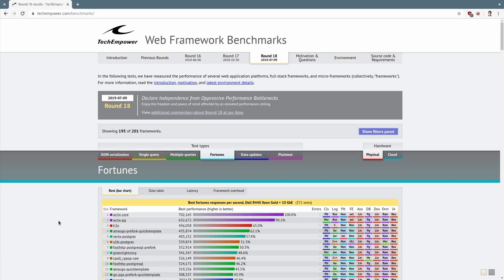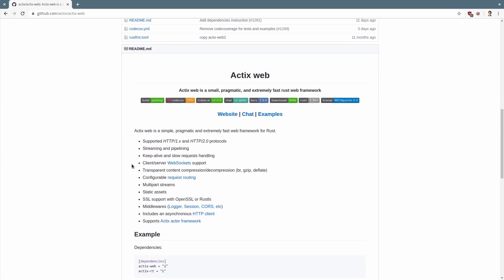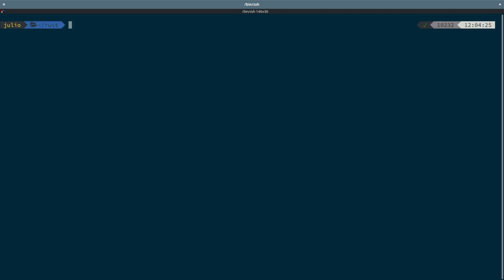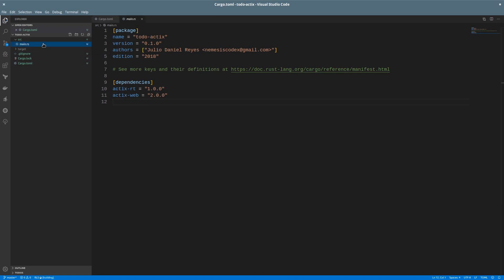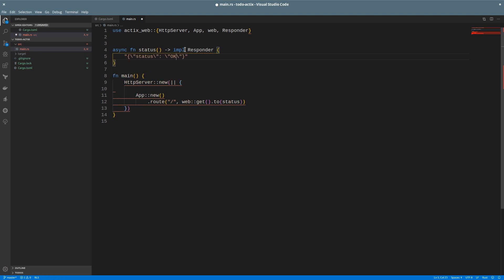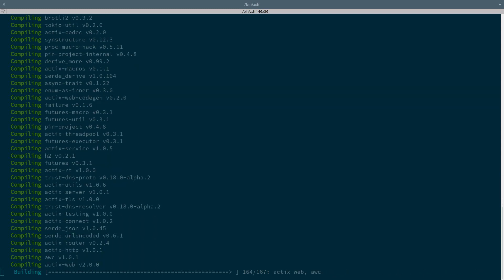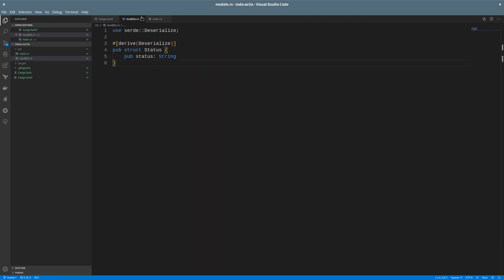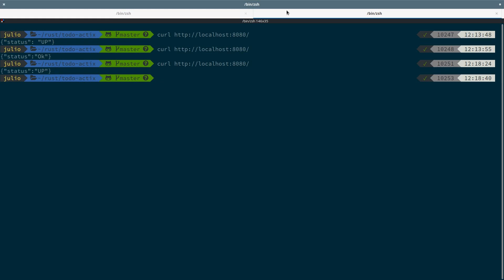The FASTEST web framework 2020! Simple TODO service with Actix [1/3]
Giving a try to the fastest web framework in early 2020!

In this series I will guide you to the creation of a simple TODO service using Actix Web in Rust.

Like the video and share it if you find it useful. I'll motivate me to create more and better content.

Part 1 content:
- 0:07 - Benchmarks
- 0:56 - What is Actix and Rust?
- 1:49 - Installing Rust and creating a project
- 3:04 - Creating your first service (status)
- 5:33 - Serialize data as json

Actix web is a Rust web framework, first place in Tech Empower's benchmarks as of early 2020.
This video is for you if:
- You come from c, c++, c#, java, scala, javascript or similar programming languages.
- You love or hate c, c++, c#, java, scala, javascript.
- You are or want to be a backend or fullstack web developer.
- You are looking for a Rocket alternative.
- You want to have an Idea of how it is to develop on Actix vs or Rust vs other frameworks or just Rust programming overall.
- You are curious to know what's the best web framework 2020. (Make your own conclusions)
- You want to create microservices and want a fast web framework with low memory footprint.
- You just want to have fun programming.

Thank you to my first patron Juan Gutierrez!

⚠ Protect your eyes! This is the best investment for a software developer.
Blue Light Blocking Glasses | Riot/Onyx by Gunnar

Recommended Book: Working Effectively with Legacy Code
"Is your code easy to change? Can you get nearly instantaneous feedback when you do change it? Do you understand it? If the answer to any of these questions is no, you have legacy code"